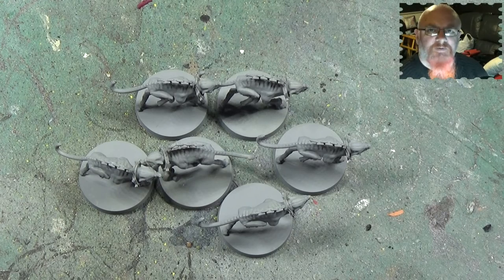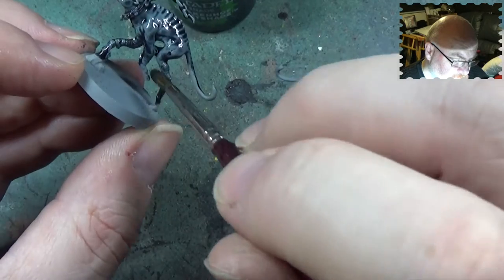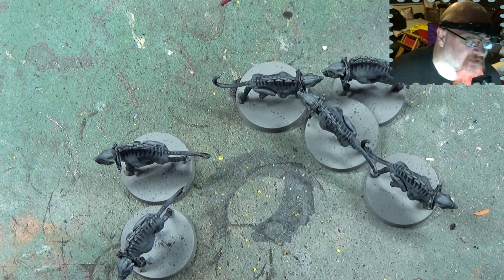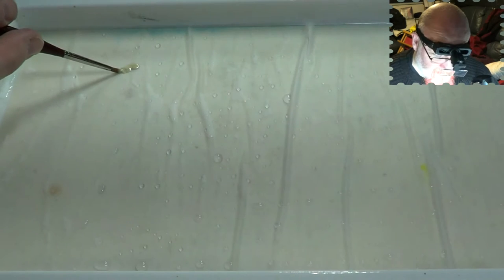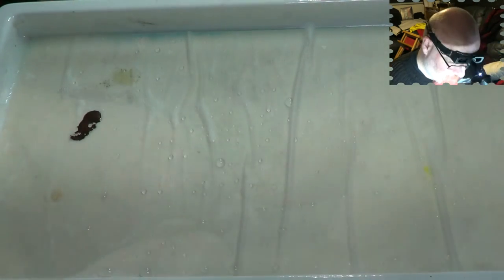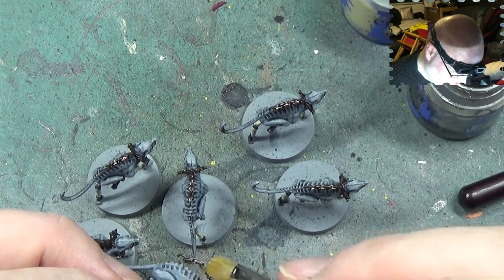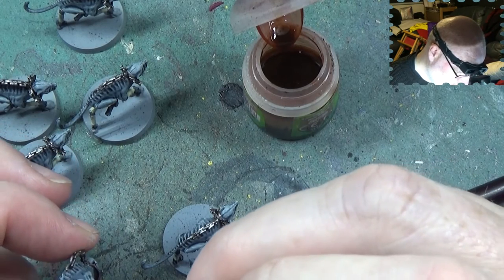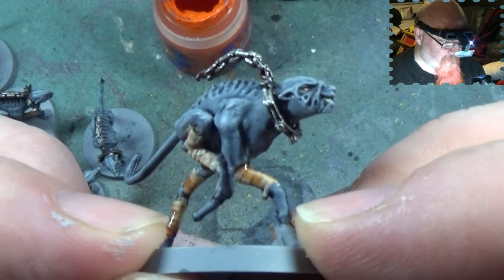Mythic Battles Pantheon Episode 2 Painting Infernal Hounds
And here's another video focusing on Mythic Battles Pantheon. In this series we'll have a look at components, painting videos and gameplay videos, but let's start of the painting videos with the Infernal Hounds.